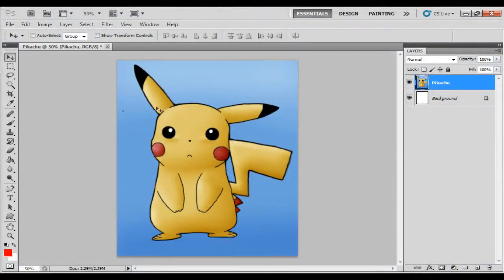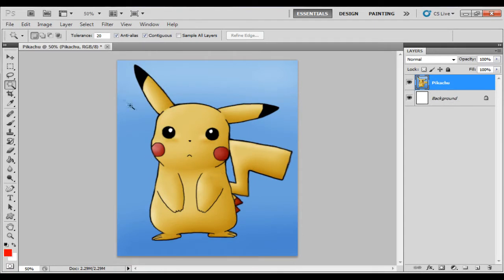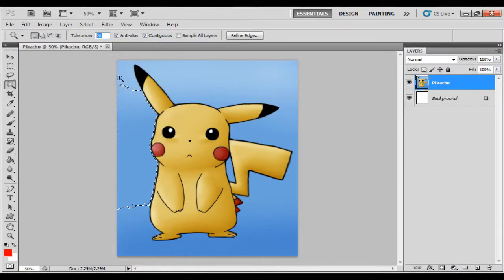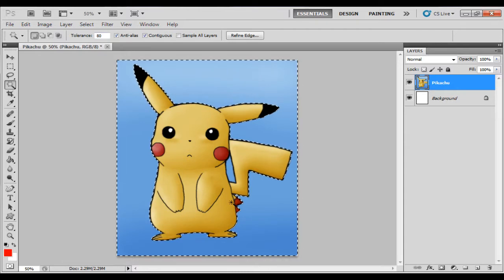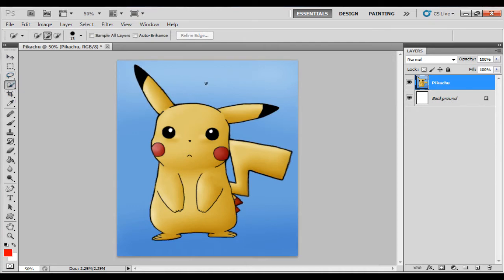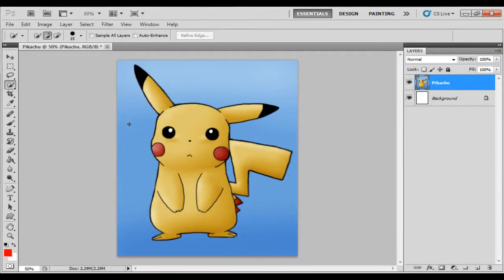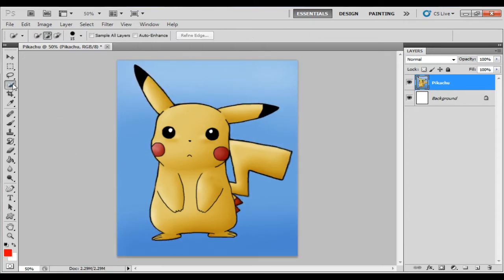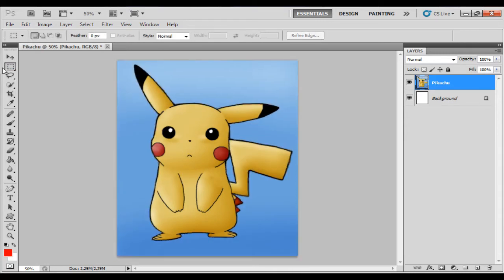Basic Photoshop Tutorials - Extra Wand Selection [Episode 2.5]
In this series I go over the very basics of Adobe's Photoshop. In this episode I look at the process of starting every single photoshop document you will ever make. These episodes will go in a logical order based on how early you should need each skill.

The background music is Boreal Forest by Cyborg Geoff;